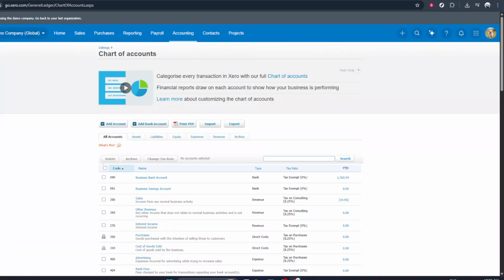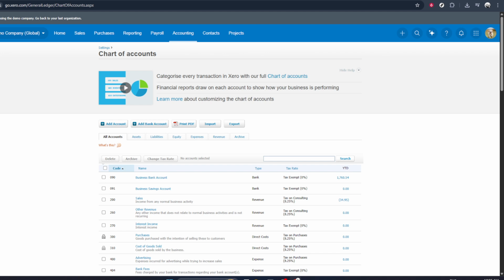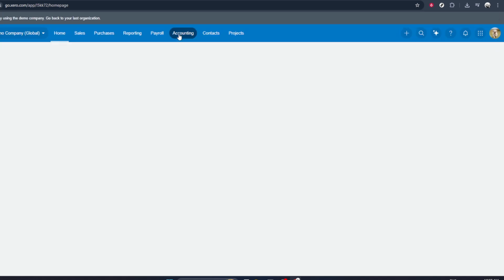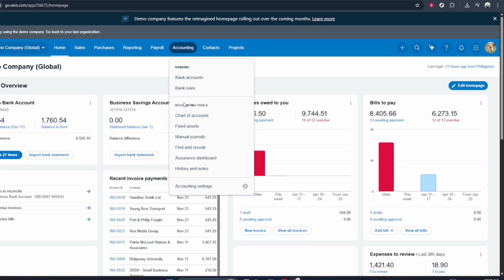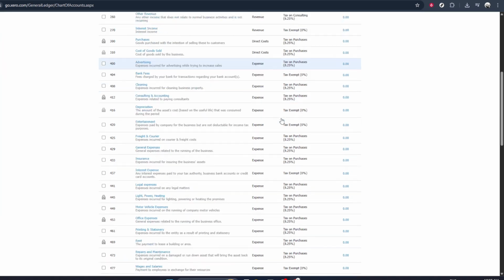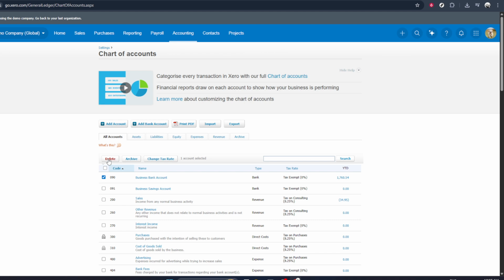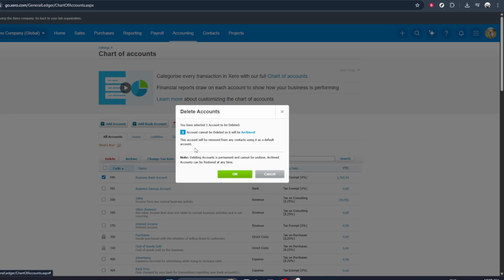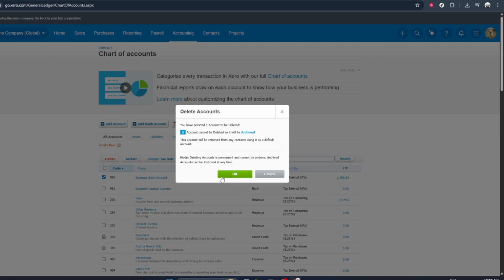How to Delete an Account in Xero| Step-by-Step Guide 2026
In this video, you’ll learn how to delete an account in Xero so you can remove unused or incorrect accounts from your chart of accounts and keep your financial records organized.